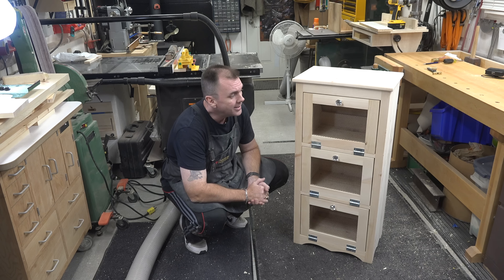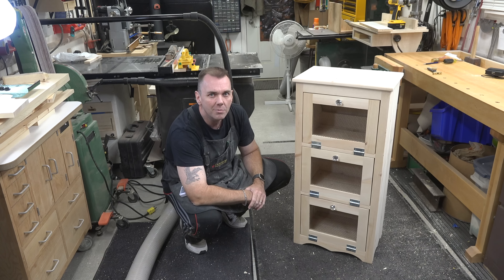Making a Vegetable bin part 4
On this week's show, the conclusion of our vegetable bin build.  I hope you enjoy the show.  As always, thank you so much for tuning in.  It is very much appreciated.